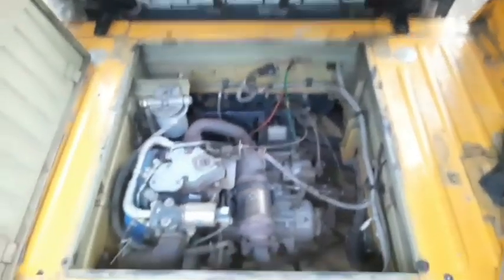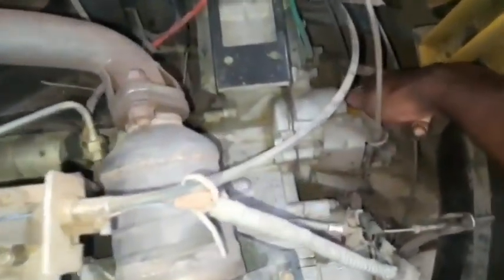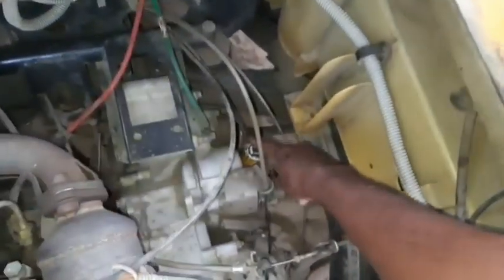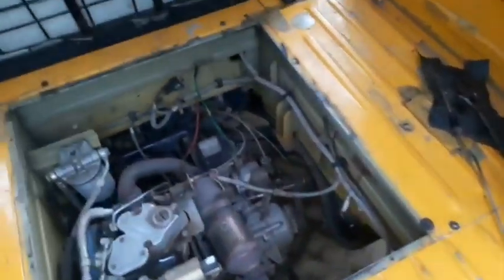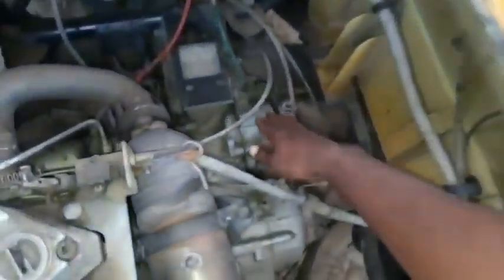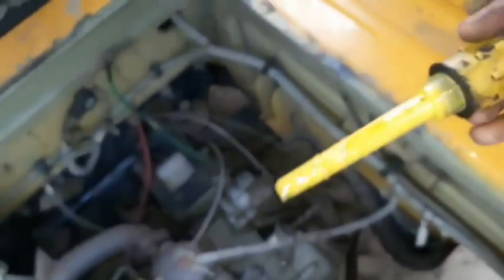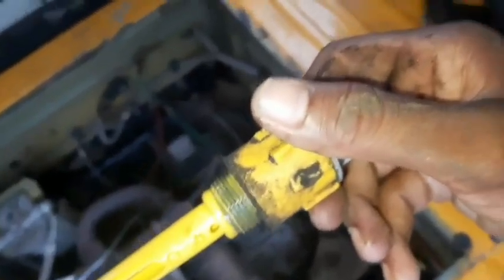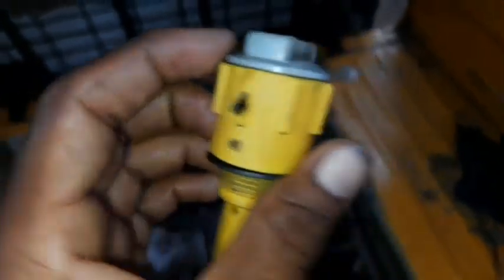auto engine cover is best or not?